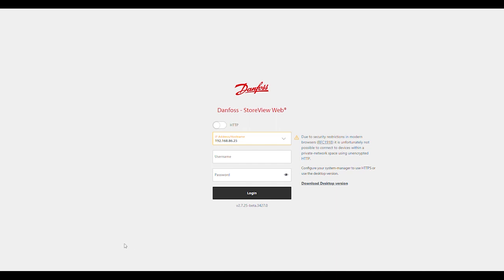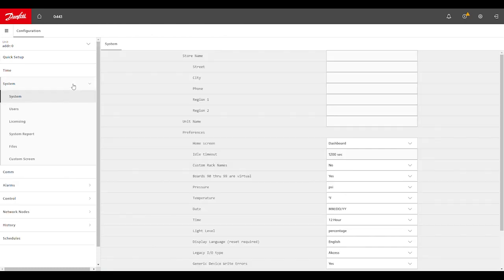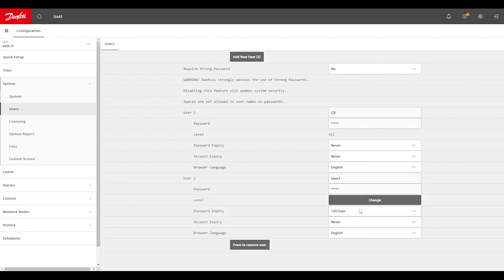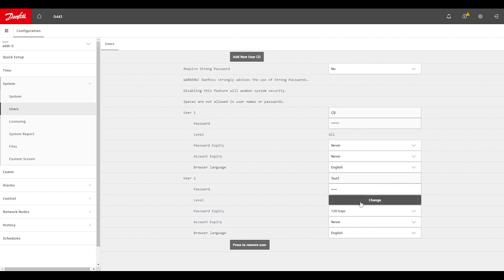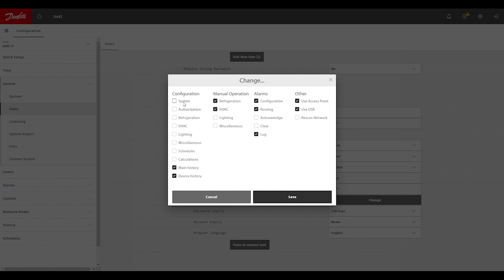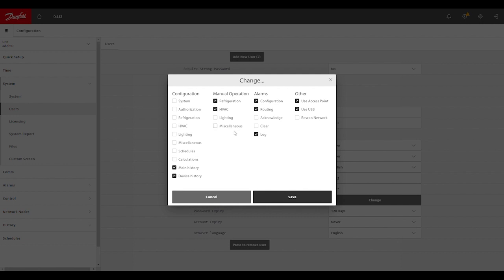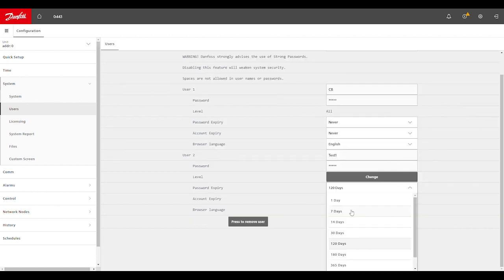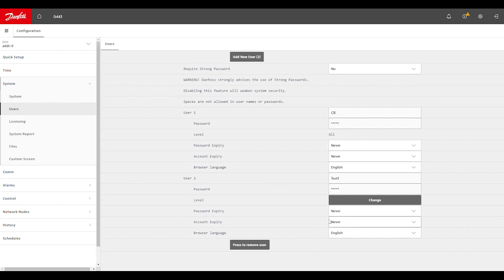Configuring User Credentials in the AK-SM 800A Guide | Technical support for supermarket controls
In this tutorial, we’ll walk you through the process of configuring username and password credentials in the AK-SM 800A system. Starting from the login screen, we'll guide you step-by-step on how to access user settings, add new accounts, and customize user permissions. Learn about the unique features of the AK-SM 800A, including password visibility limitations, account expiry settings, and access levels for various functions. Whether you’re a technician or a system administrator, this video will provide the essential knowledge you need to manage user accounts effectively.